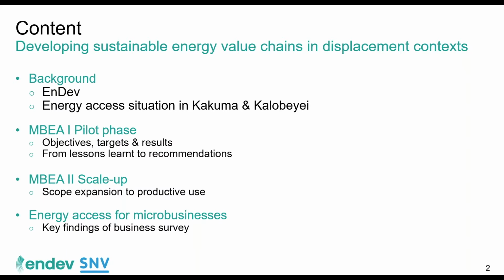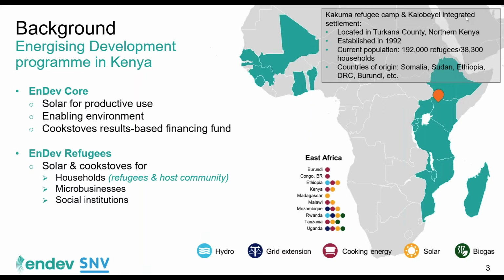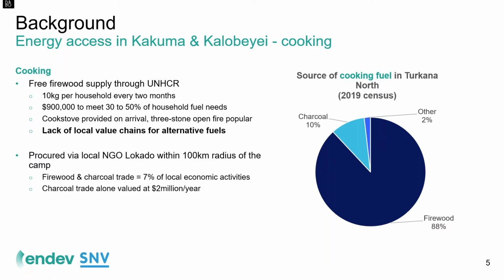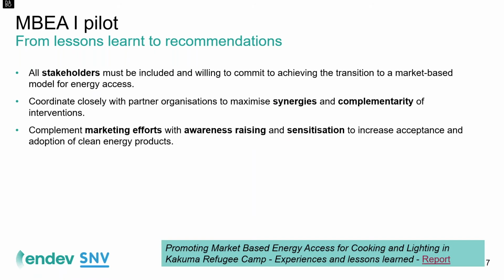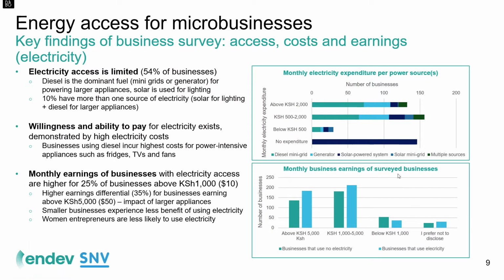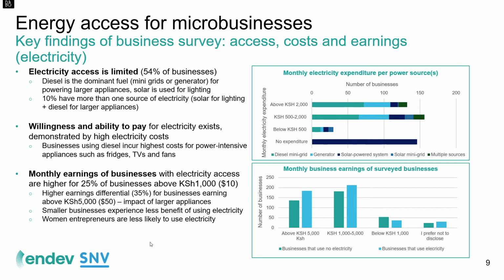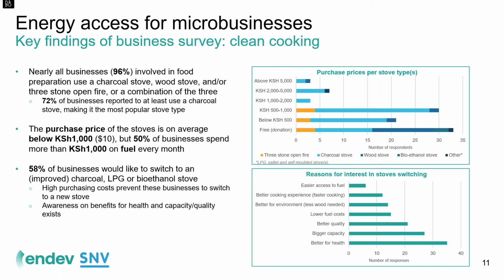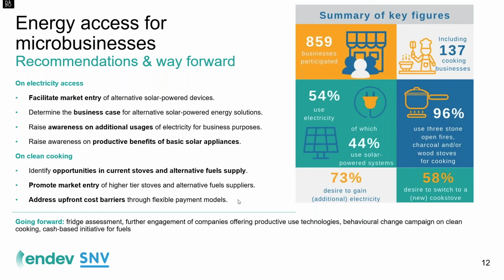Susanne Hounsell, Karlijn Groen (SNV Kenya)